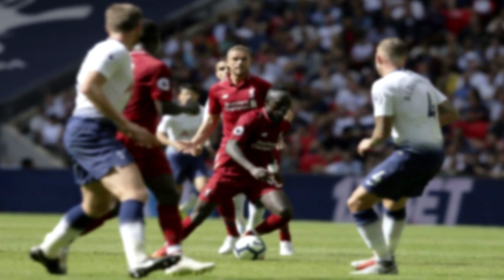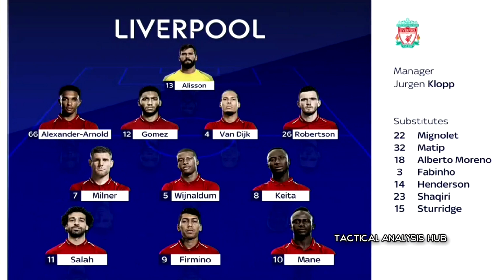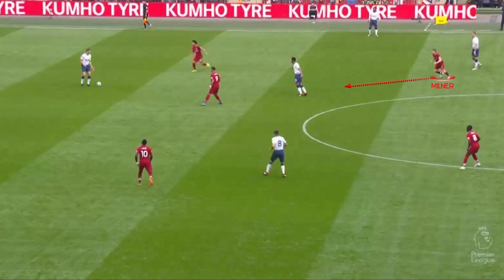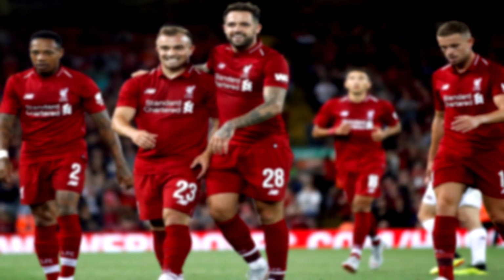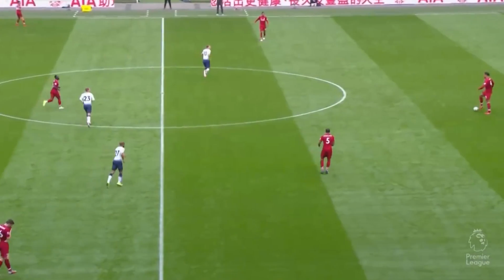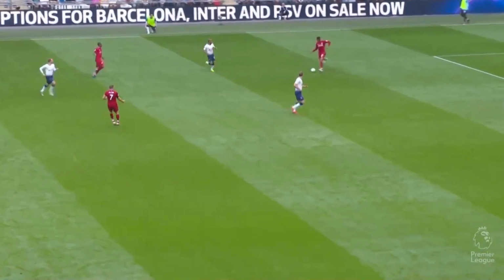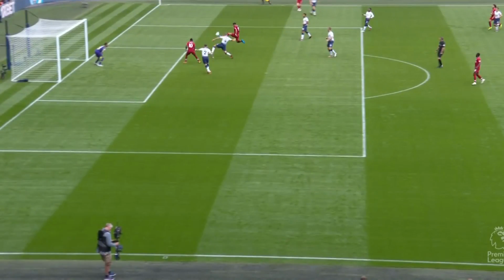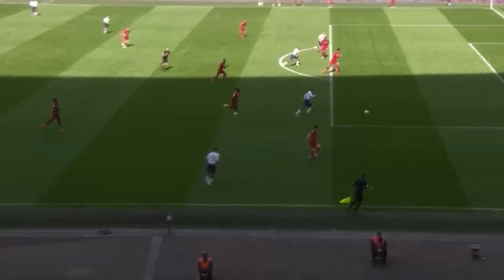How Klopp Made Liverpool One of the Best Teams to Watch - Klopp's Tactics with Liverpool EXPLAINED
Find out how Klopp made Liverpool one of the TOP teams in the WORLD!

Klopp's excellent journey with Liverpool comes down to his tactics. After reaching the finals of Europa League and Captial One Cup in his 1st season, Klopp took Liverpool to the final of UEFA Champions League where they lost against Zidane's Real Madrid. Klopp is dead-set on making this Liverpool team the champions - whether it be of England or Europe. All he wants to do is be successful with Liverpool Football Club. And something tells me he won't have to wait for too long if his team keeps playing this way.
In this tactical analysis video, I went over Liverpool 2-1 Tottenham from when they played in the Premier League.

Outro:
Ricky Remedy - Bound